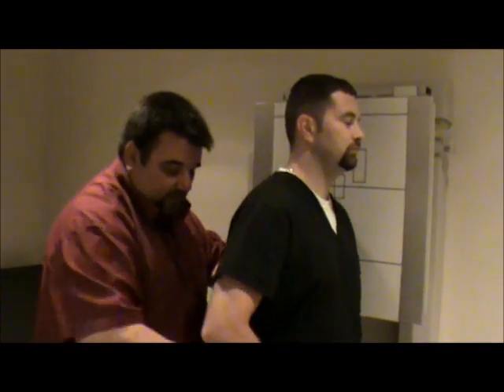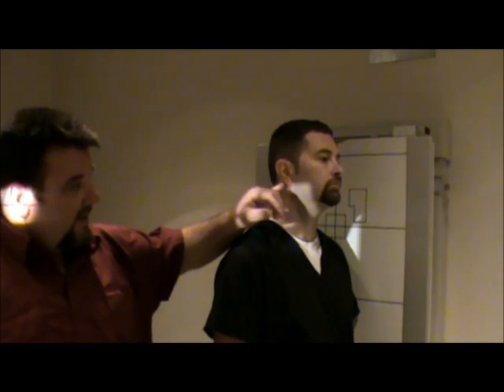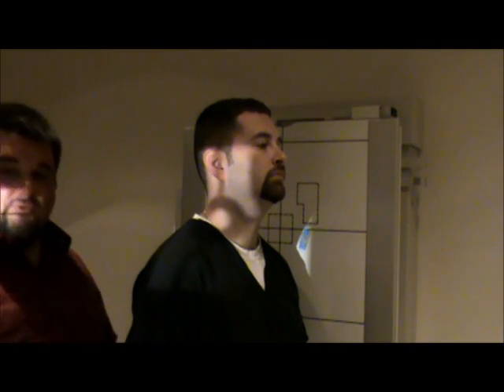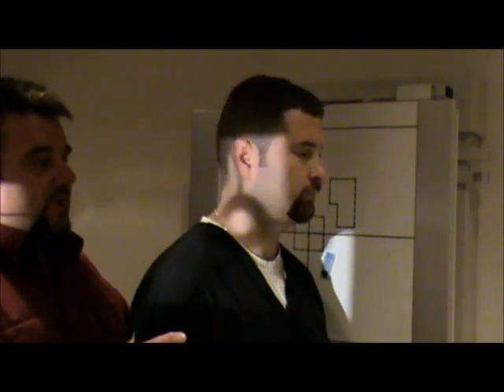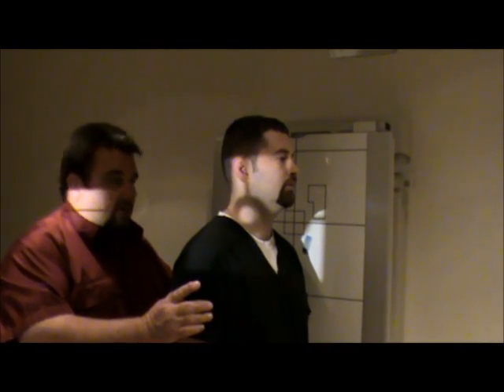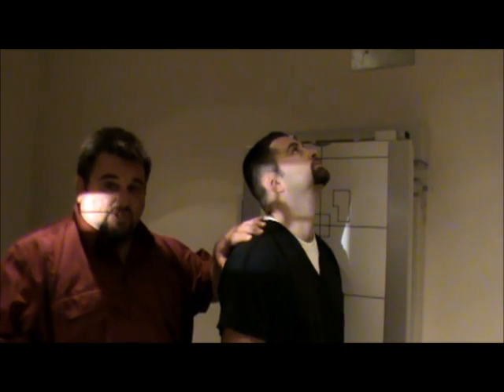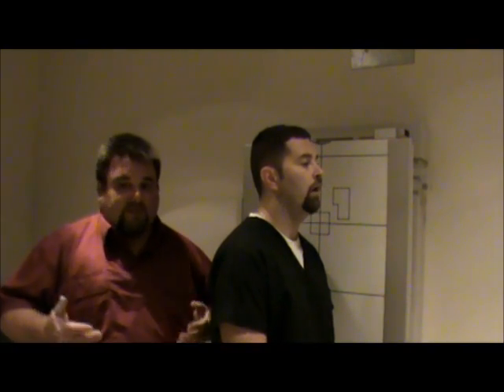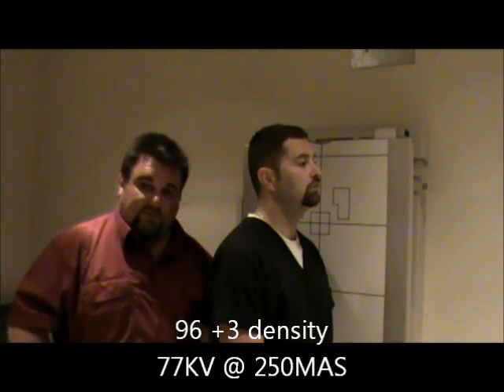Cervical additional views